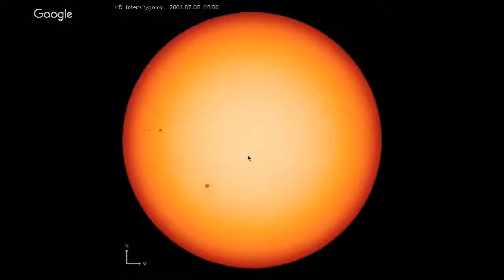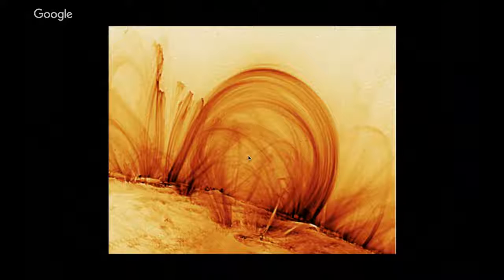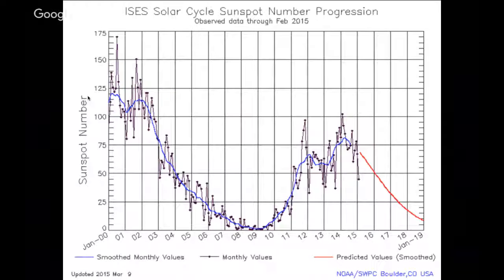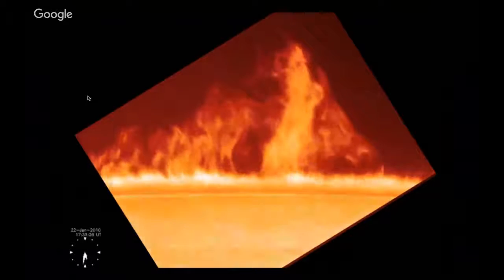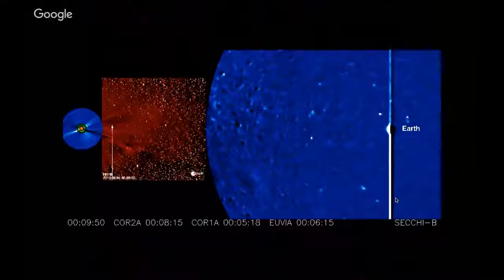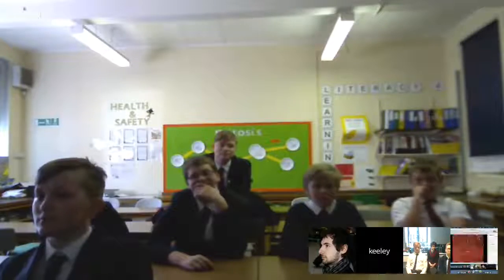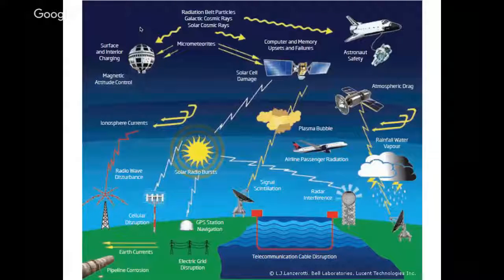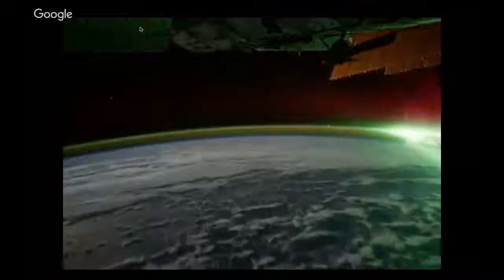SWAG Space Weather and Geophysics with Dr Jack Carlyle a Spacelink Schools Webinar